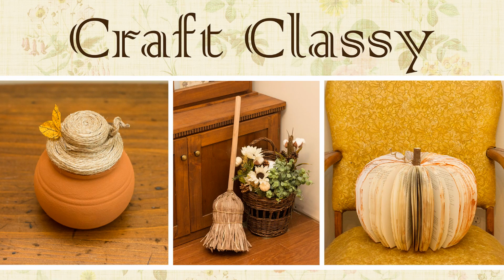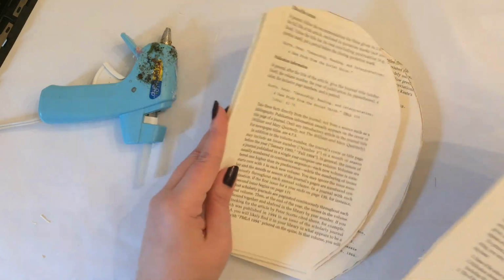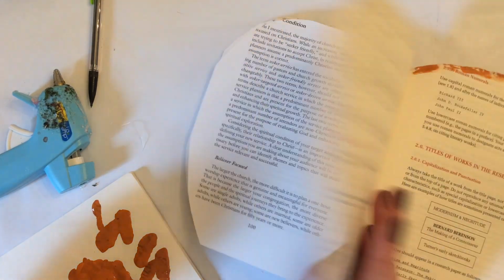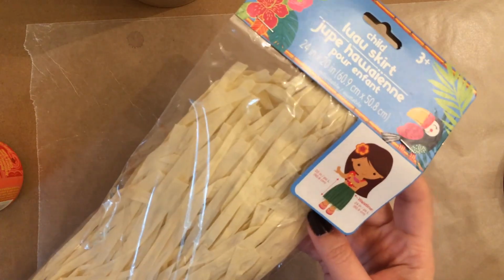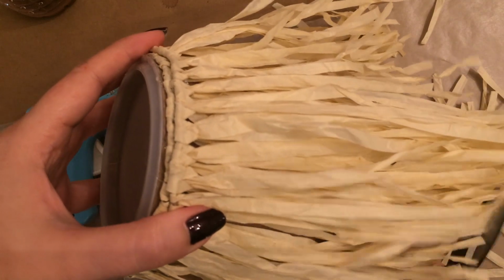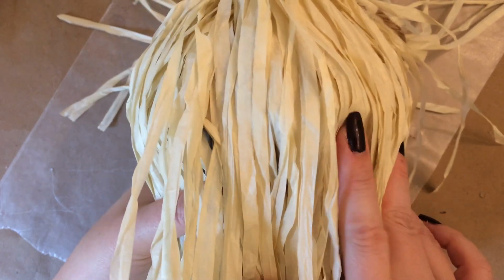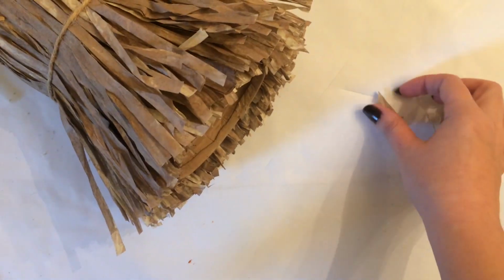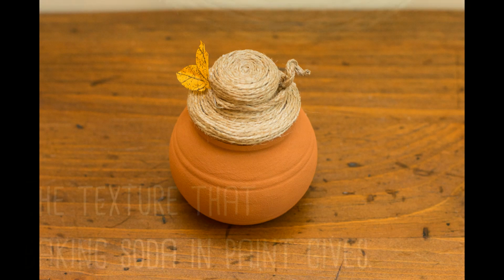DIY Dollar Tree Fall Decor | Primitive Broom | Easy Autumn Vintage Farmhouse Cottagecore Crafts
Easy Dollar Tree decorative broom and book page pumpkin.

Book Page Pumpkin:
1. 2+ books (I got mine for free but DT sells them!)
2. piece of branch from yard (DT occasionally sells branch pieces)
3. optional wired jute from Dollar Tree for vine
4. optional paint (I used "Spiced Carrot" and "Burnt Umber")

Broom:
1. plunger from Dollar Tree
2. 2 luau skirts from DT (or packs of rafia)
3. cardboard oatmeal container (or cardboard paper towel tubes)
4. watered down Burnt Umber for stain (optional)
5. twine

Pumpkin Jar:
1. jar from Dollar Tree
2. paint (I used "Spiced Carrot" (added baking soda) with "Truffle" to darken
3. twine
4. optional embellishments